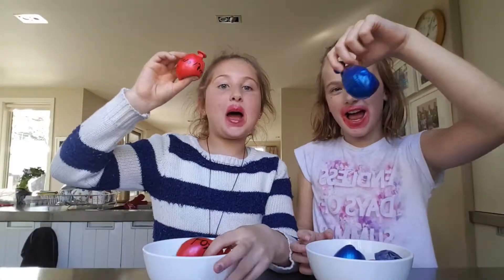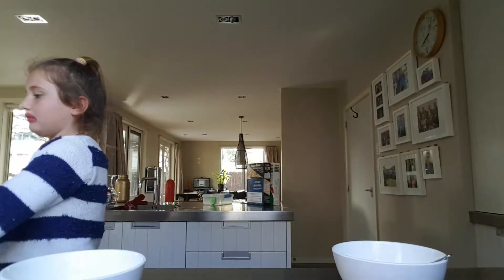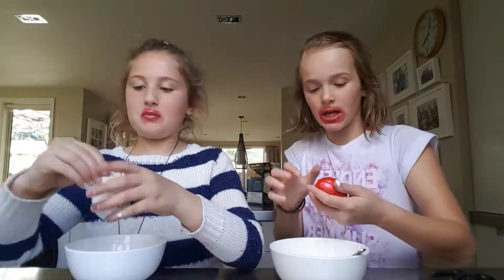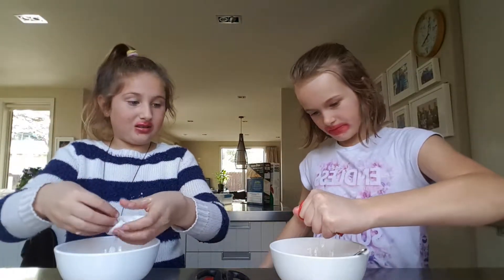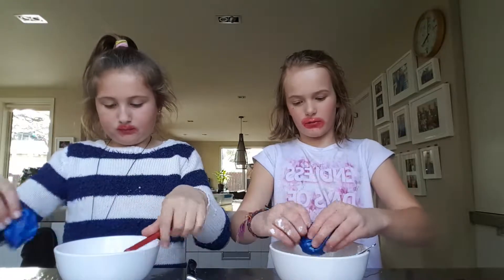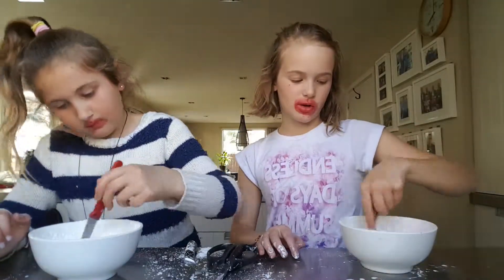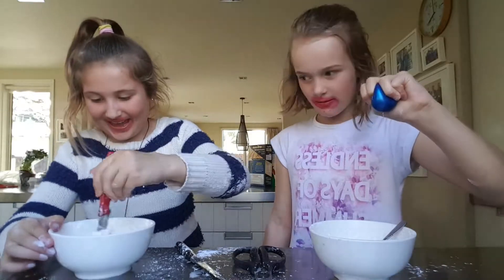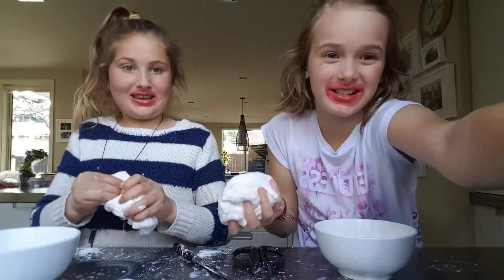20 September 2017